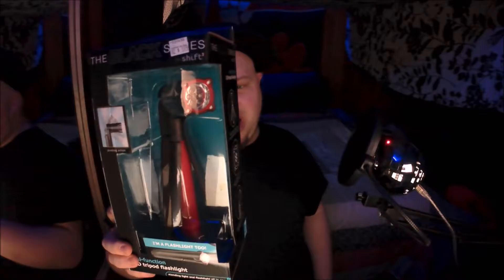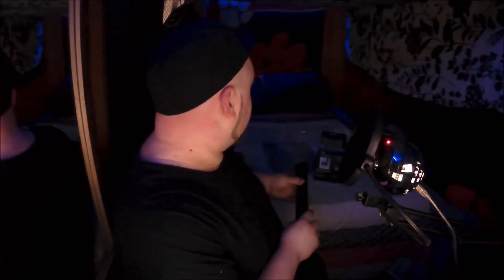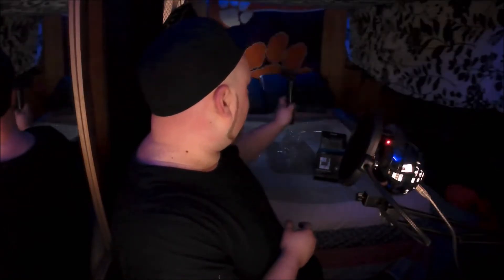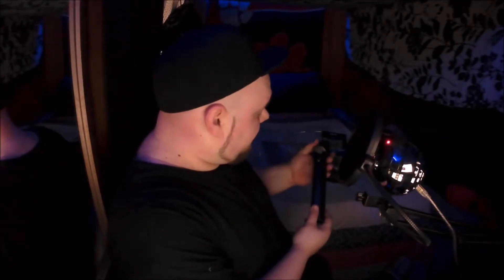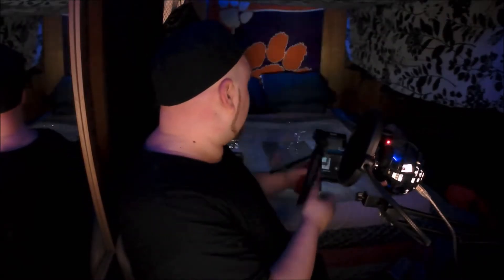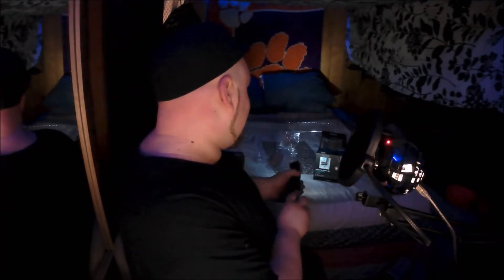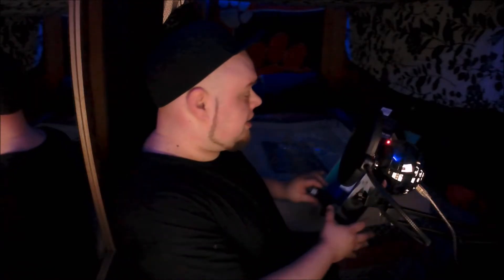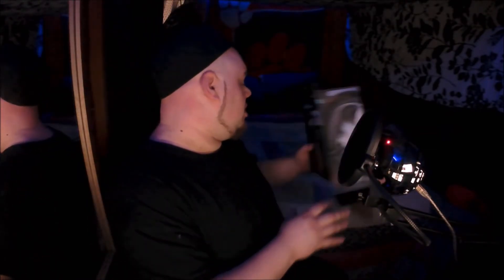the black series by shift3 dual function LED tripod flashlight unboxing and review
the unboxing and review of the black series by shift3 dual function LED tripod flashlight